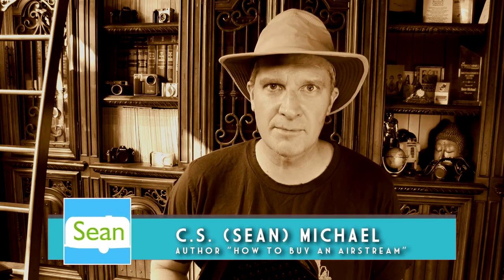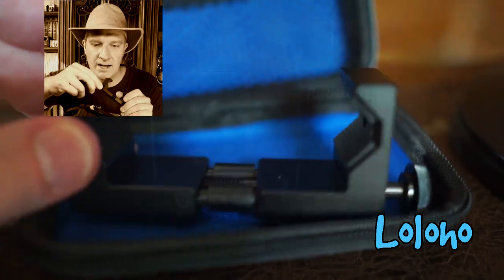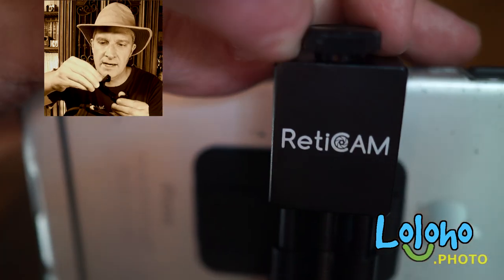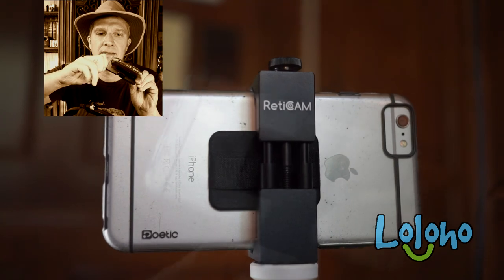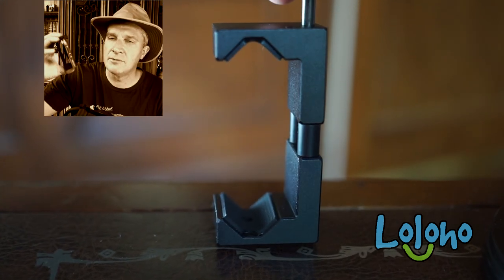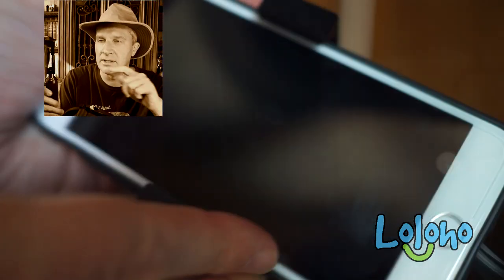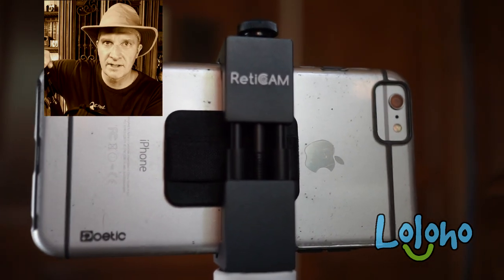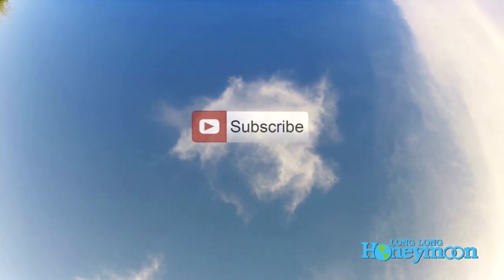REVIEW: RetiCAM Smartphone Tripod Mount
RetiCAM XL
RetiCAM hand grip